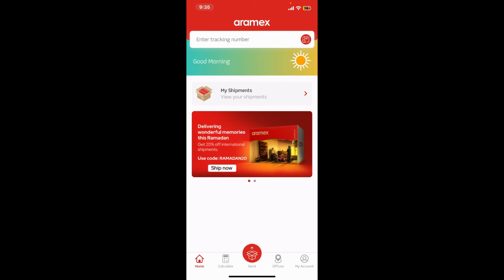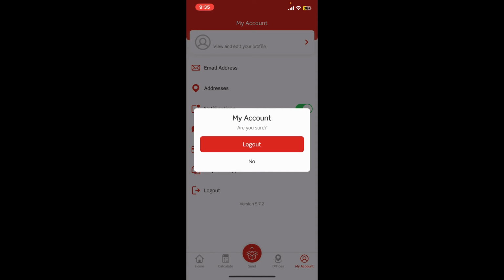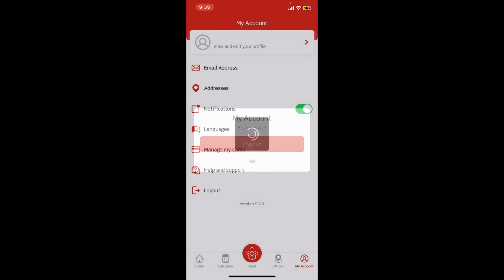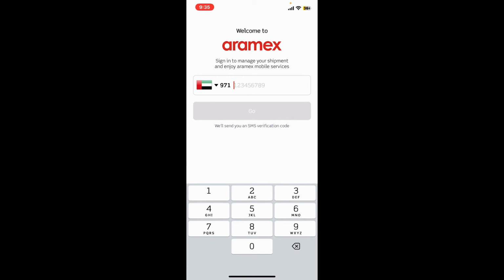How to Sign Out Aramex App 2024?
Welcome to our tutorial on how to sign out of the Aramex App, ensuring your account remains secure and your information protected. Whether you're using the app on your phone or tablet, signing out properly is important to safeguard your shipping and delivery preferences. In this video, we'll walk you through the simple steps to securely log out of your Aramex account.
Let's get started and keep your Aramex account secure with proper sign out procedures today!